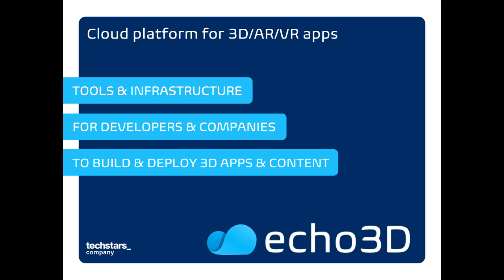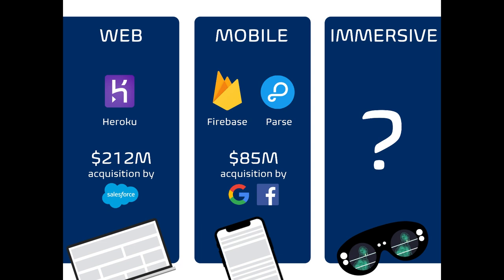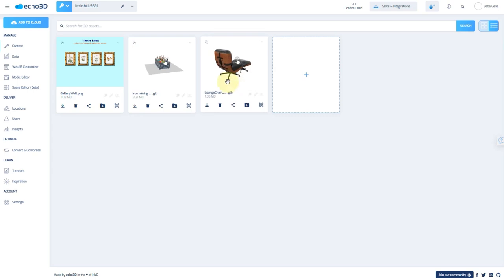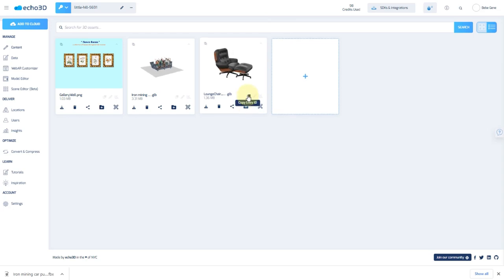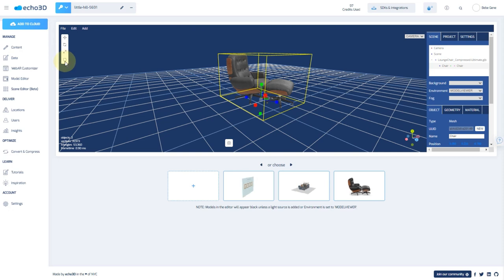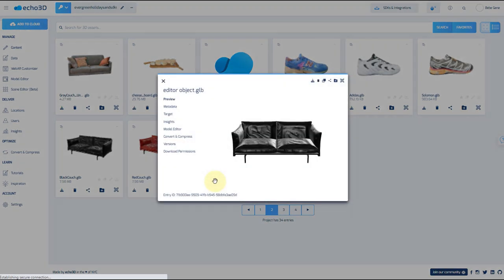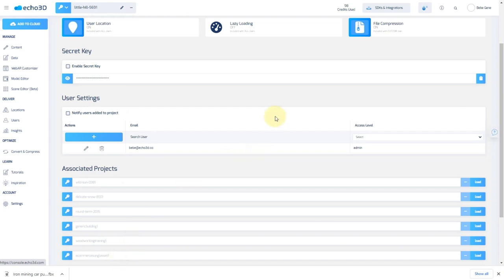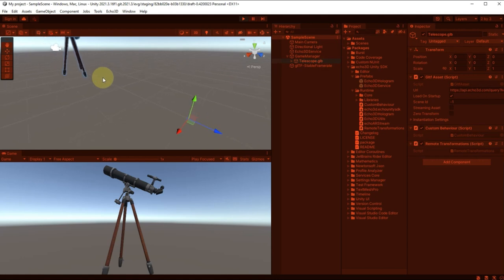echo3D Workshop & Tutorial [Updated Sept 2023]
Learn how to build a cloud-connected 3D app in 15 minutes or less. Here we demo the basic functionality of echo3D and integrate it into a Unity project.

echo3D is a 3D asset management platform that enables developers to manage, update, and stream 3D, AR/VR, Metaverse, & Spatial Computing content to real-time apps and games.